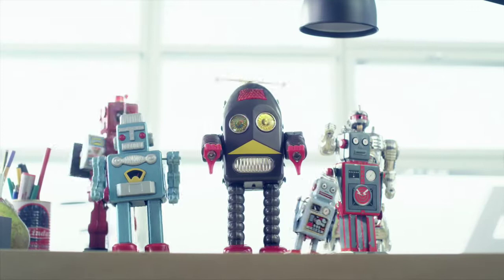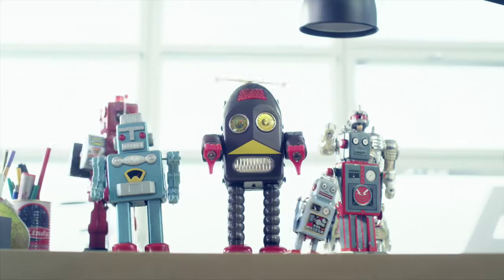Aalto University Student projects: Look boldly to the ceiling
A robot by Aalto students dodges obstacles by moving on the ceiling.

studies.aalto.fi